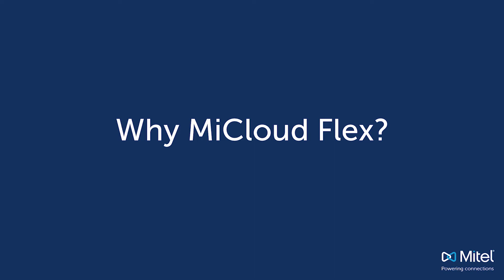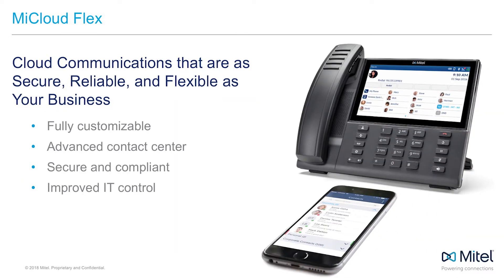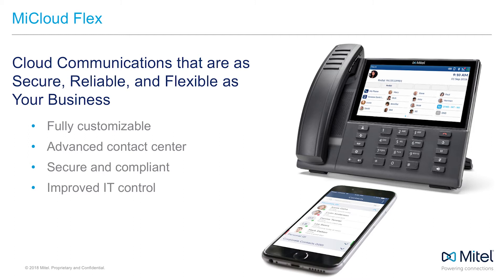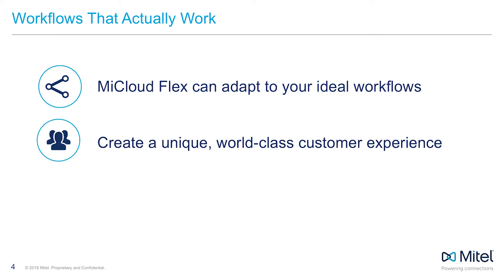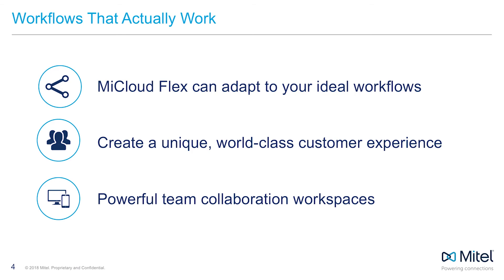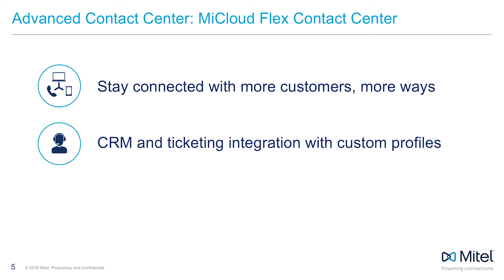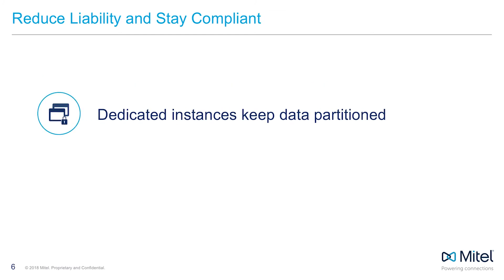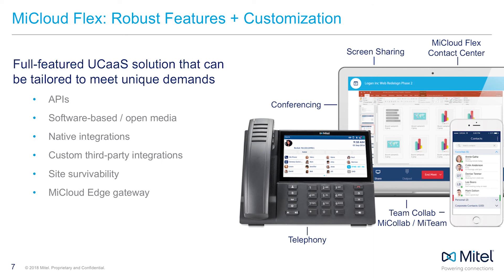Why MiCloud Flex?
MiCloud Flex is UCaaS that's built for businesses whose needs go beyond basic cloud communications. MiCloud Flex has the ability to scale quickly and adapt to the most efficient processes and workflows for each business. MiCloud Flex also has an advanced, omnichannel contact center with custom integration capabilities, providing a unique level of personalization to each interaction. MiCloud Flex is built on secure, dedicated cloud instances and includes HIPAA and SOC2 compliance.